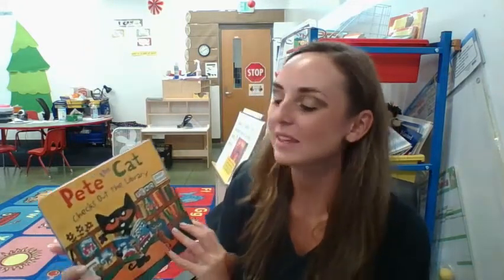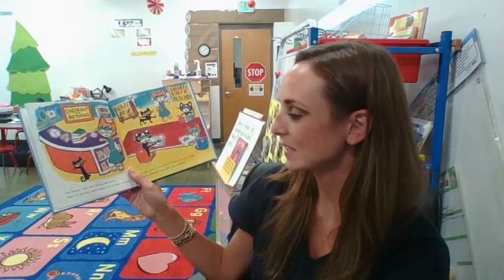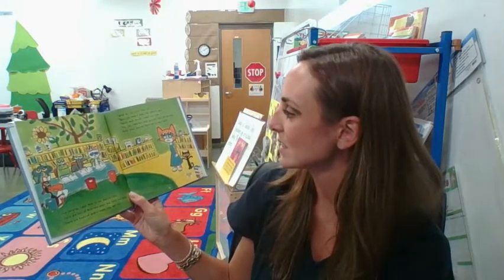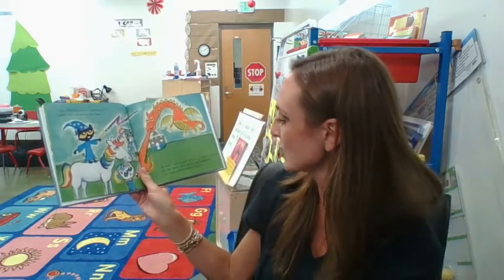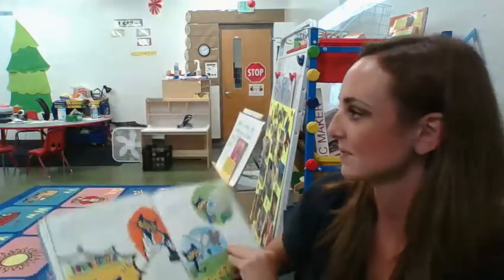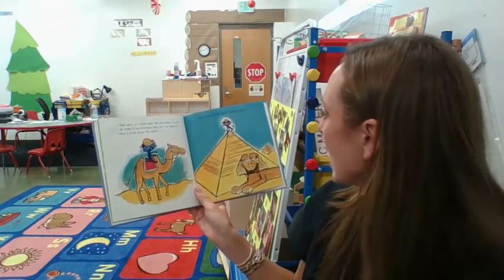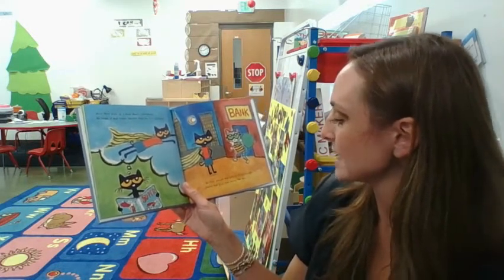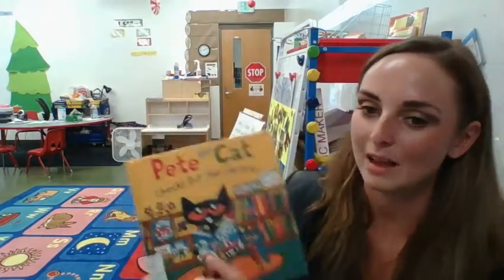Pete the Cat Checks Out the Library